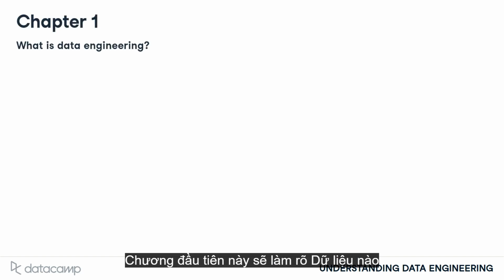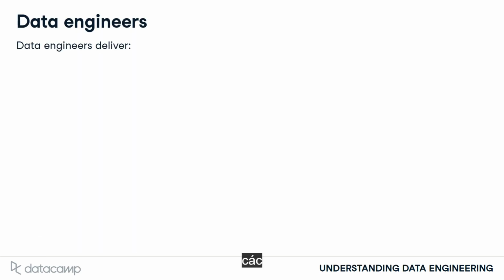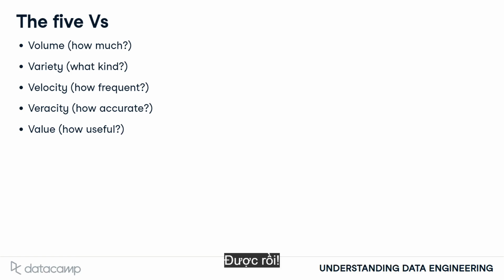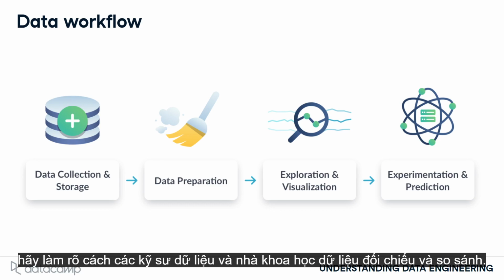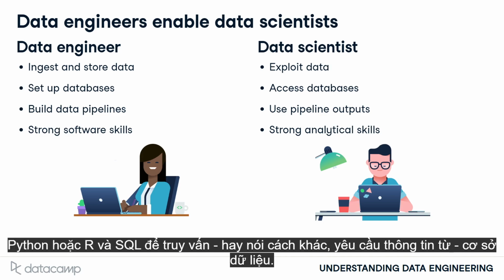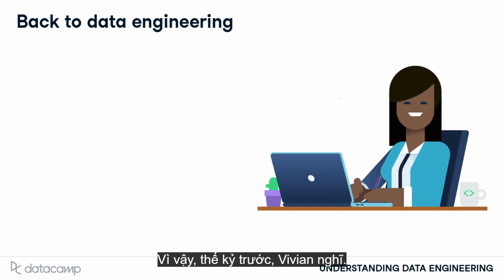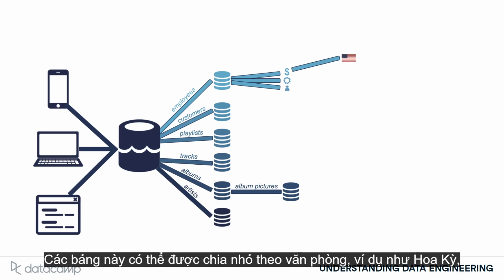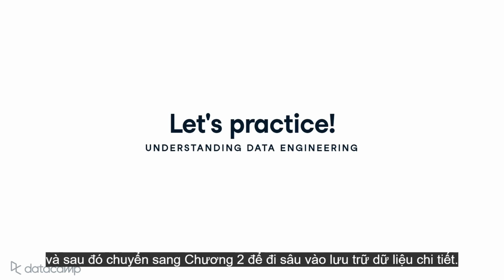What is data engineering | datacamp walkthrought | Understand Data engineer part 1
0:00 Introduction to data engineering, its tasks, and its relationship to Big Data
0:42 Explanation of the role of data engineers in building data pipelines
0:49 Overview of different types of data storage and the importance of the SQL language in data engineering
1:03  Explanation of the preparation of data for analysis, including cleaning and organizing data
1:24  Overview of data processing methods and tools, including scheduling, parallel computing, and cloud computing
2:07 Explanation of how data engineering concepts are applied in the context of a fictional music streaming company
2:20 Overview of the four general steps in the data engineering process: collection and ingestion, preparation, exploration, and experimentation
3:01 Explanation of the responsibilities of data engineers in ensuring the correct and efficient delivery of data to the right people
3:48 Overview of the tools and technologies used by data engineers
4:13 Explanation of scheduling tools and their role in data engineering
4:44 Introduction to cloud computing and its benefits for data engineering
5:32 Overview of the major players in the cloud computing industry and their offerings
6:17 Overview of different types of cloud services and their use in data engineering